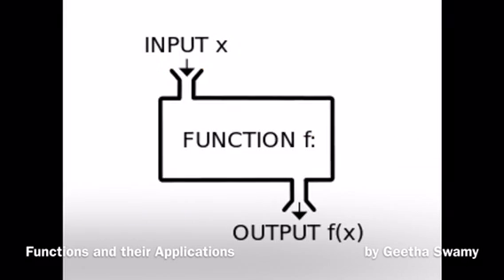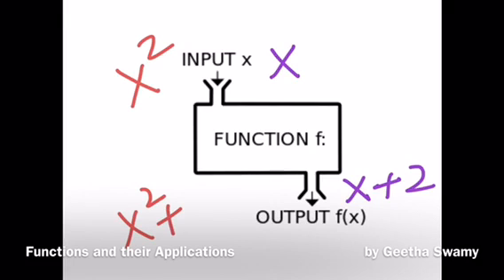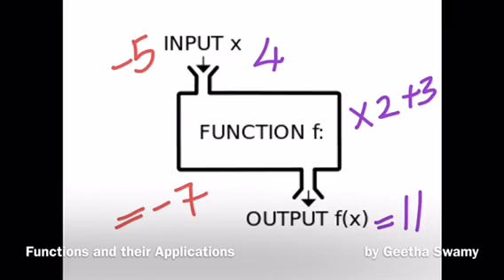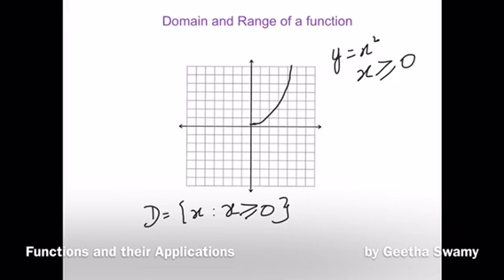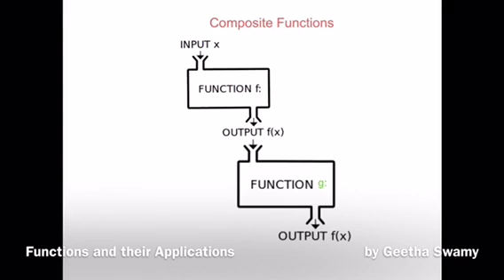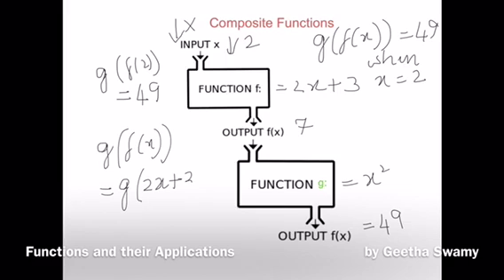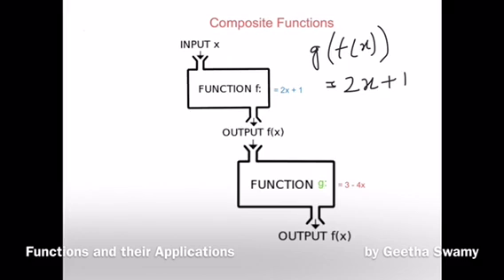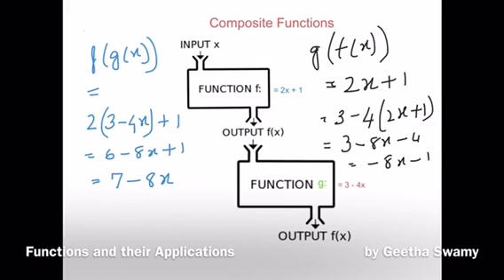Functions and their Applications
A short tutorial introducing functions.